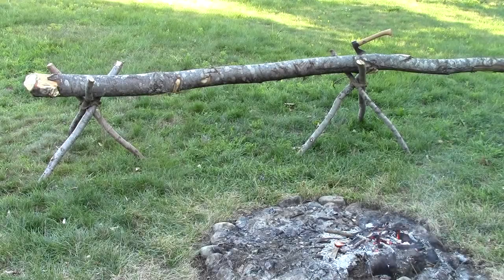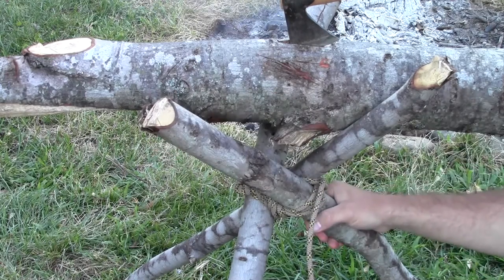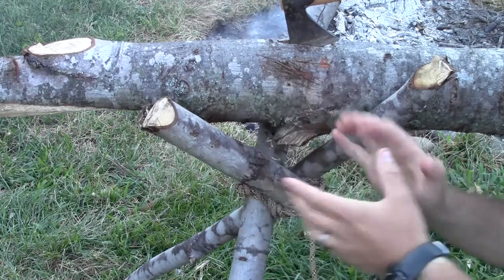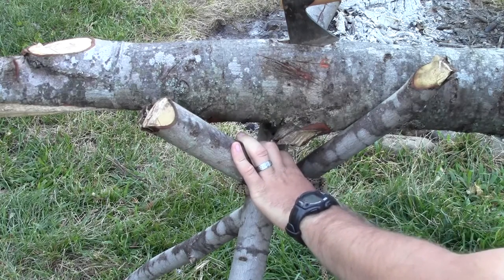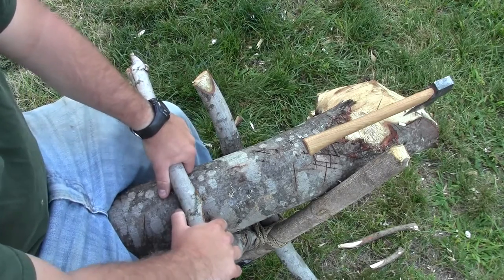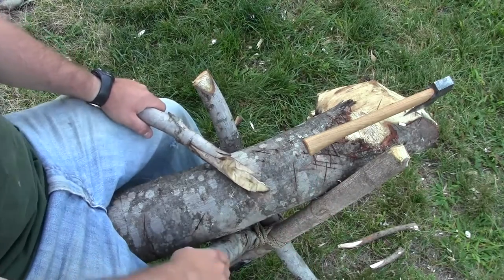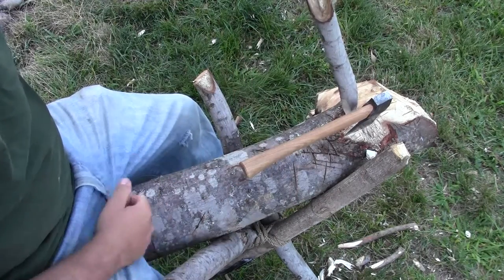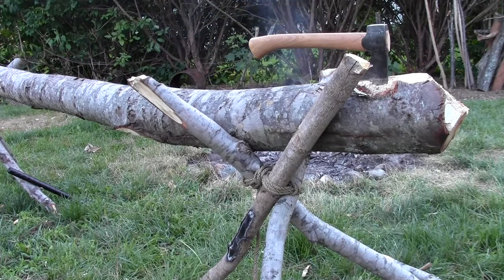Tripod Camp Furniture by TheGearTester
This is a quick Do It Yourself video in which I describe and demonstrate the usefulness of tripod furniture. Simple to construct, tripod furniture can make the backpackers or car campers experience in camp and around the fire more comfortable.